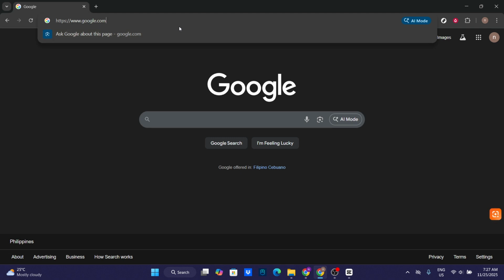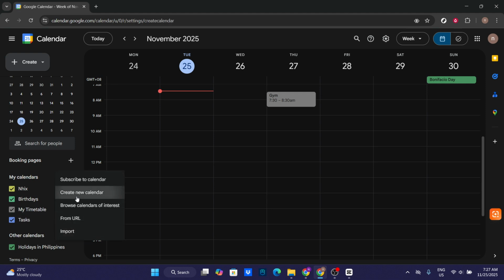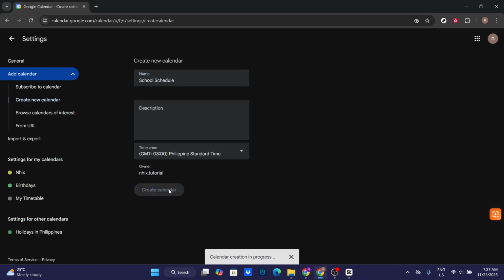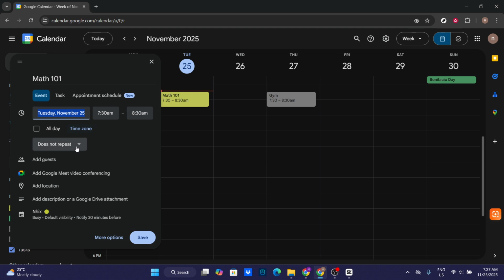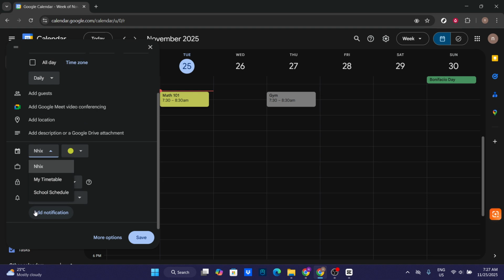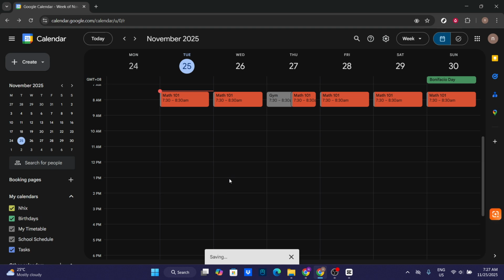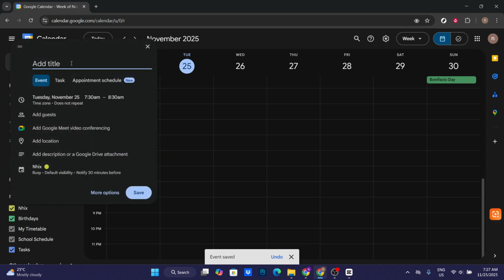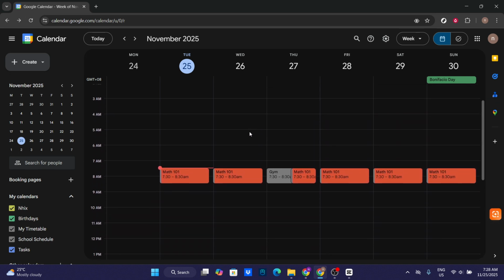How To Schedule For School With Google Calendar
Stop missing deadlines and start mastering your school year! This comprehensive guide shows you exactly how to build a perfect school schedule using Google Calendar. Learn to seamlessly integrate class times, homework blocks, study sessions, and social events into one powerful digital planner. Discover the secrets to using color-coding for subjects and setting smart reminders so you never fall behind.

What You'll Learn:

Step-by-step setup for creating a dedicated school calendar.

How to use recurring events to schedule class times and regular study blocks.

Tips for adding attachments and links (like syllabi or virtual classroom links) directly to your events.

The best strategies for setting task reminders for homework and exam prep so you stay on track.